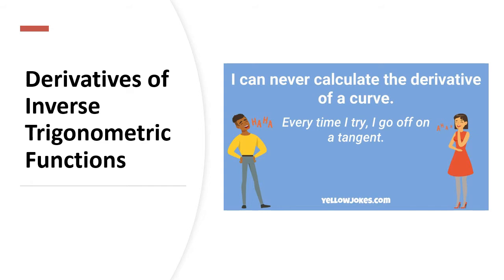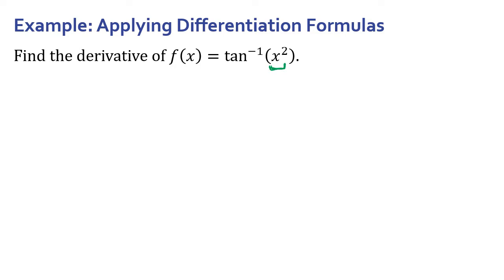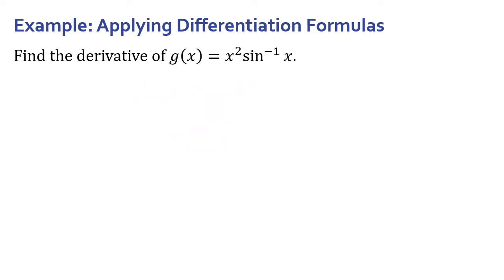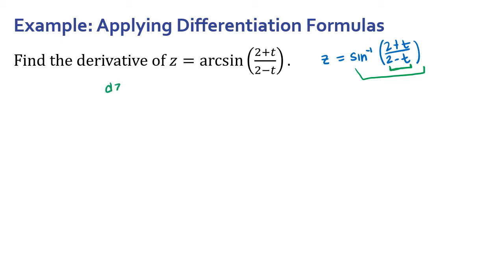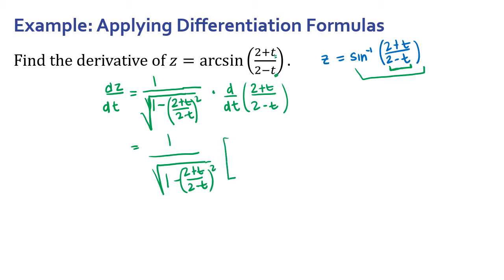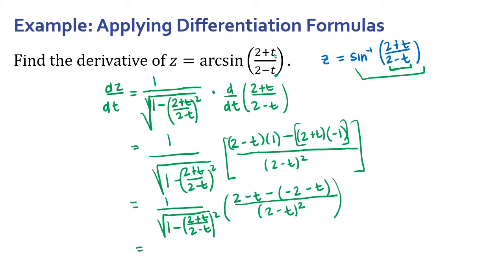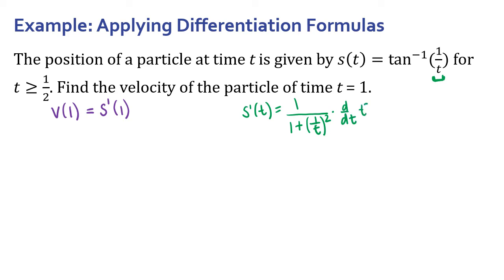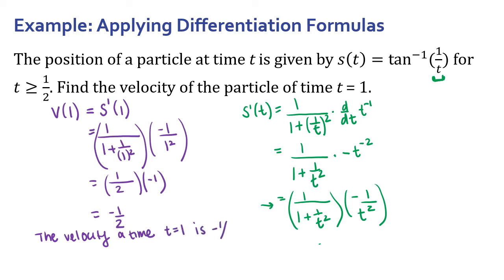Section 3 6 Derivatives of Inverse Trig Functions